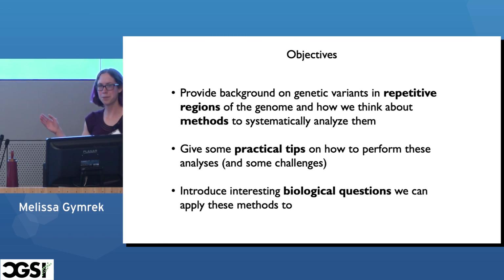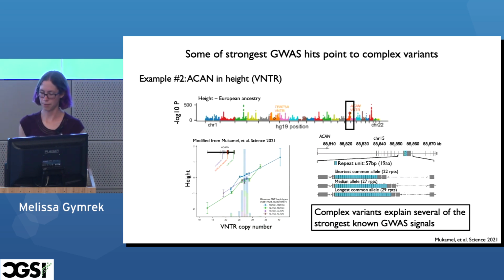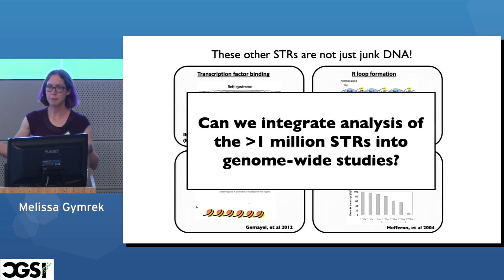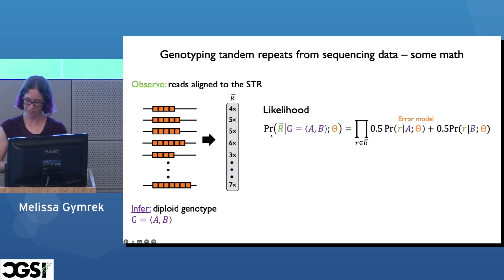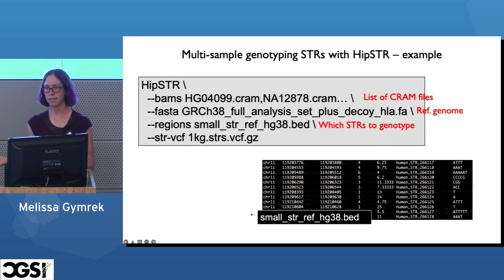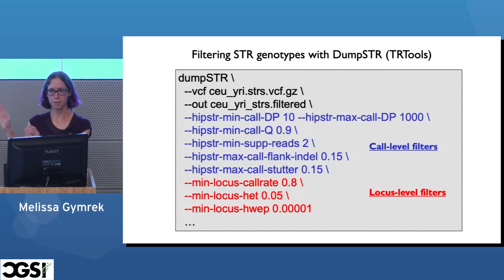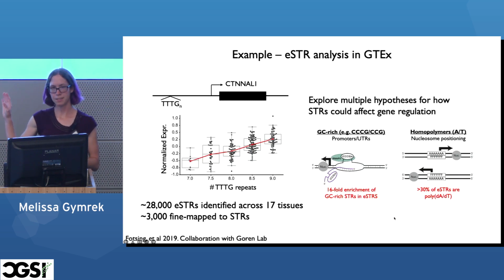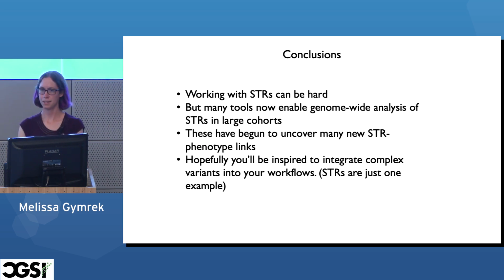Melissa Gymrek | A practical guide to performing genome-wide analyses of tandem repeats | CGSI 2022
Melissa Gymrek | UCSD
Tutorial | A practical guide to performing genome-wide analyses of tandem repeats

Related papers:

1. Mousavi, N., Margoliash, J., Pusarla, N., Saini, S., Yanicky, R., & Gymrek, M. (2021). TRTools: a toolkit for genome-wide analysis of tandem repeats. Bioinformatics (Oxford, England), 37(5), 731–733.

2. Willems, T., Zielinski, D., Yuan, J., Gordon, A., Gymrek, M., & Erlich, Y. (2017). Genome-wide profiling of heritable and de novo STR variations. Nature methods, 14(6), 590–592.

3. Mousavi, N., Shleizer-Burko, S., Yanicky, R., & Gymrek, M. (2019). Profiling the genome-wide landscape of tandem repeat expansions. Nucleic acids research, 47(15), e90.